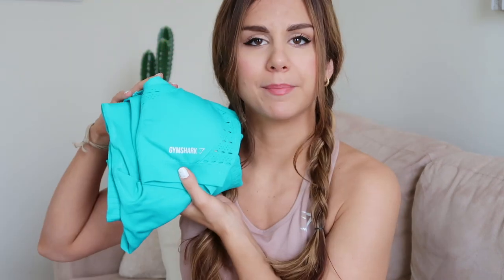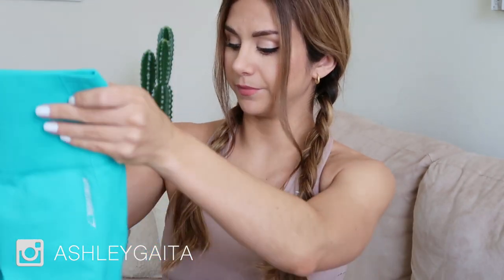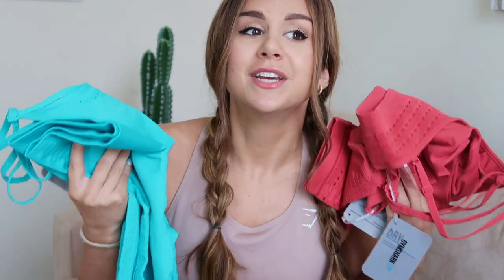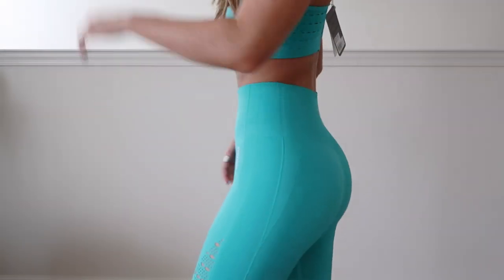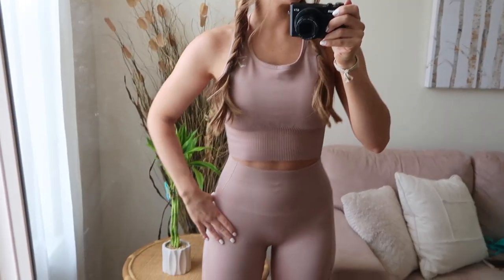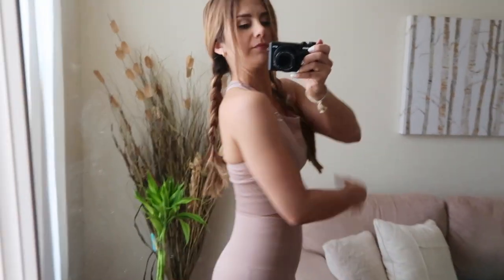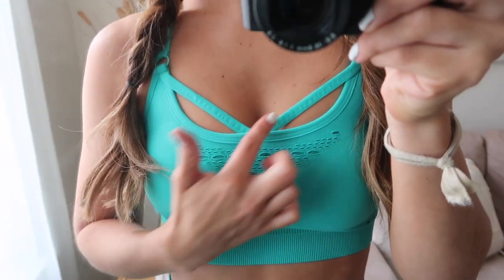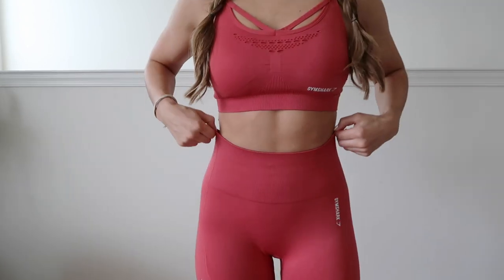OH WOW! NEW GYMSHARK HIGH WAISTED ENERGY SEAMLESS LEGGINGS GYM SETS TRY ON REVIEW | ASHLEY GAITA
Trying on and reviewing the new Gymshark Energy + Seamless activewear sets!! Also comparing them to the older version of Energy + Seamless. xo

♡MY FIT FAVES!!

Use code “AshG15”

♡ ACTIVEWEAR MENTIONED:
*All Gymshark pieces shown in this video are from their Energy + Seamless collection. I'm wearing a size SMALL in everything.*

Older Energy + Seamless:
Taupe Leggings: (I believe they are discontinued, I wasn't able to locate them on the site.)

IF YOU'RE NEW ➳ Welcome!! My name is Ashley and I currently live in Pennsylvania with my boyfriend, James. I created this channel in 2018 as a way to inspire women to live their BEST lives and understand the importance of a healthy balance! I love ALL things related to health & wellness, fitness, and everyday healthy living! Thank you so much for your support, I appreciate each and EVERY one of you! xo 🤗